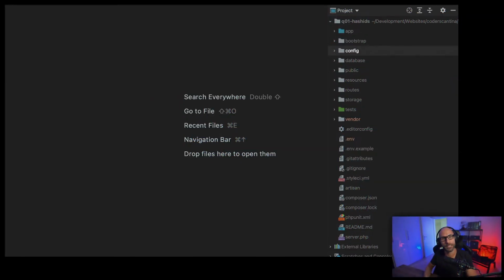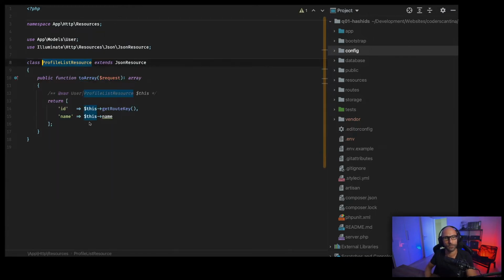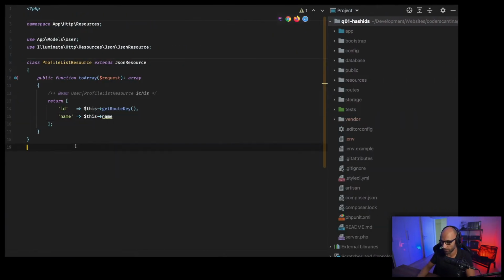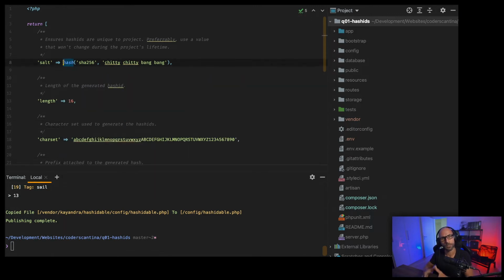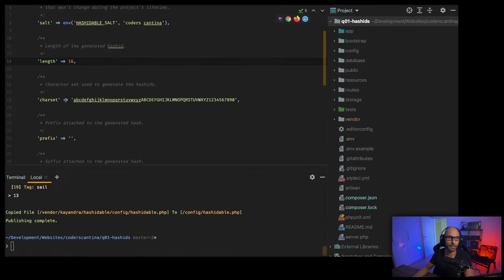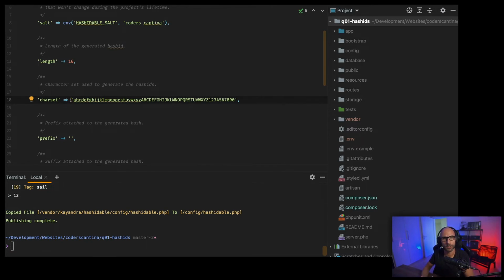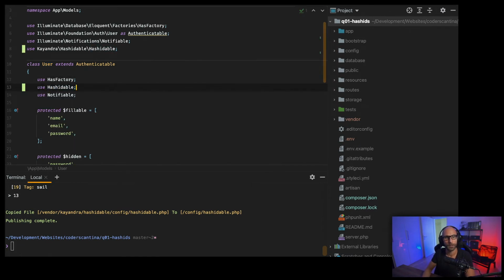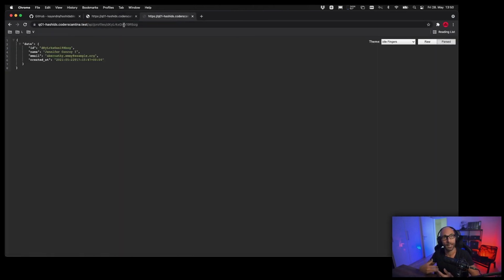Use HashIds in your Laravel URLs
In this episode, I will show you, how to use IDs similar to YouTube or bit.ly in your Laravel Application. How to obfuscate any model IDs automatically in your URLs by using a simple package.

00:00 Intro
00:23 Channel Teaser
00:43 HashIds essentials
01:36 Prerequisites
02:31 Installation
03:00 Configuration
04:07 Route Model Binding
05:19 Considerations
05:55 Outro

👉 About us:
The Coder's Cantina is your YouTube channel for all things web development with focus on Laravel, vue.js, AWS and more to help you to develop better web applications.